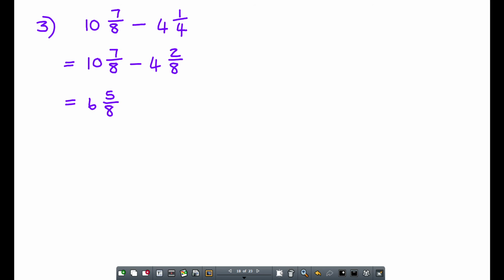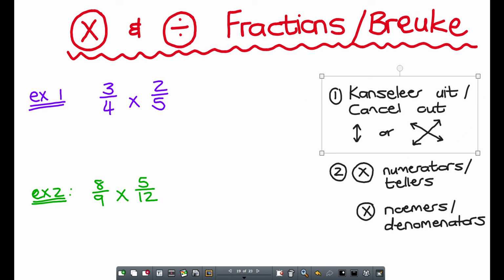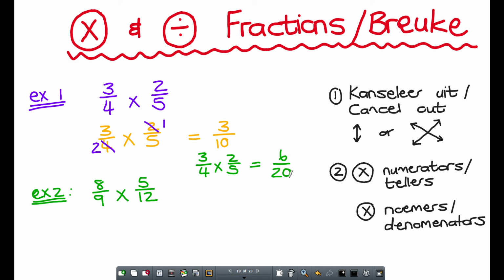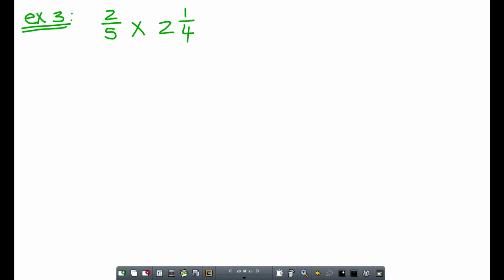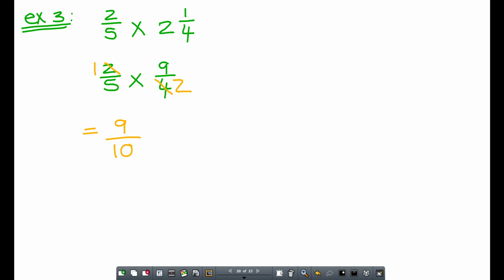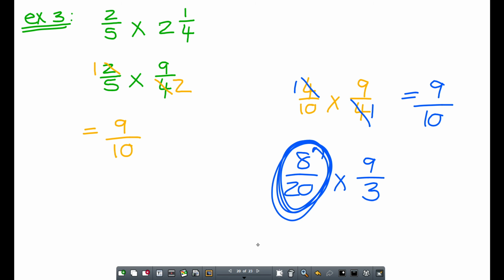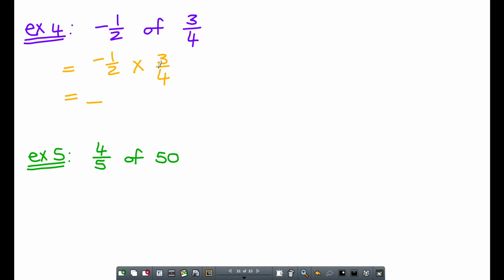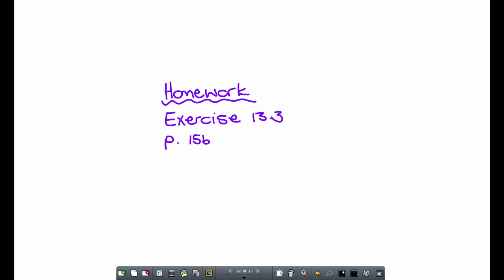8E1 21 Sep